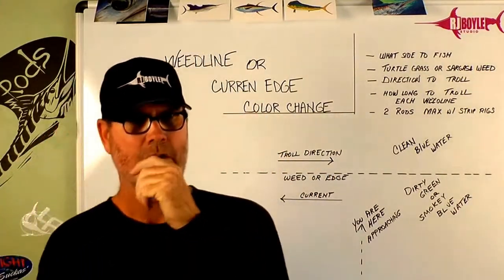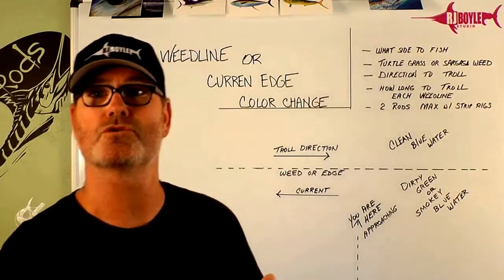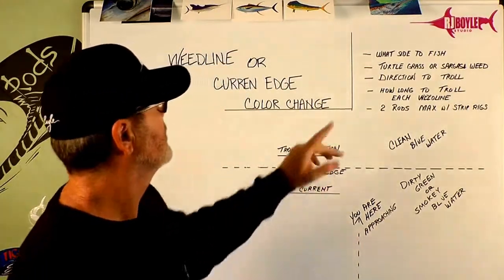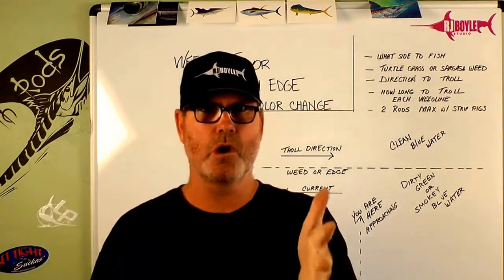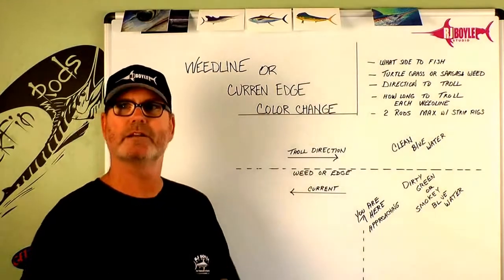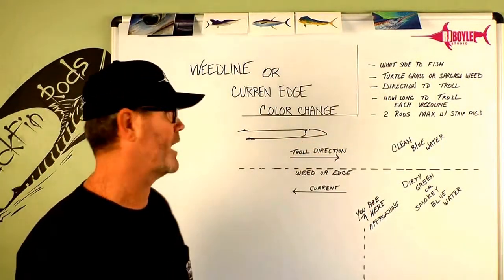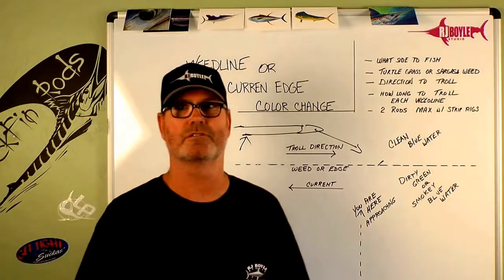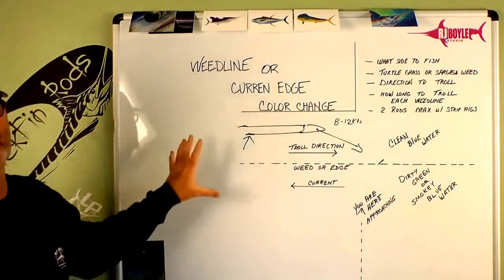Mancing ikan dolpin besar banget ! keren abis